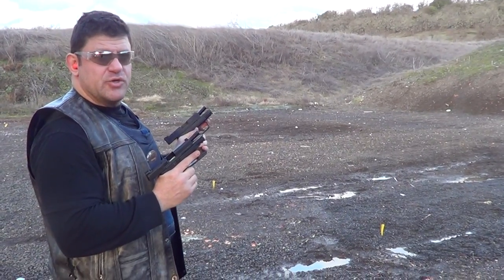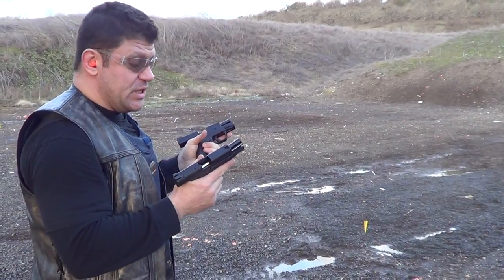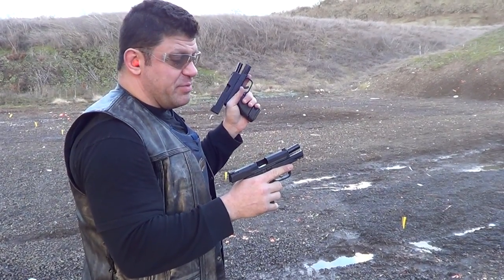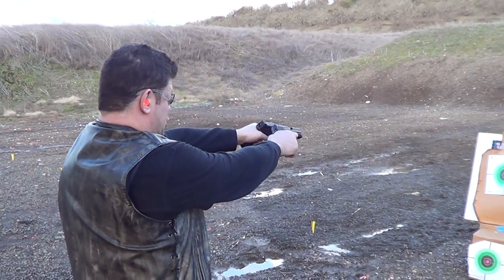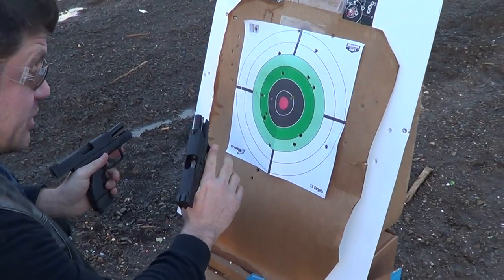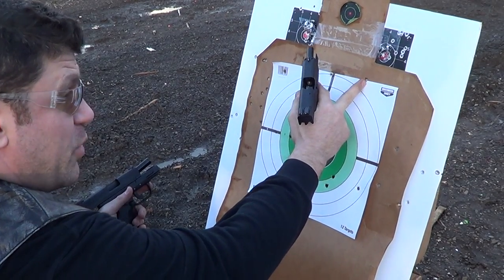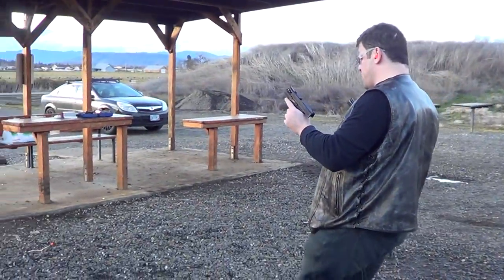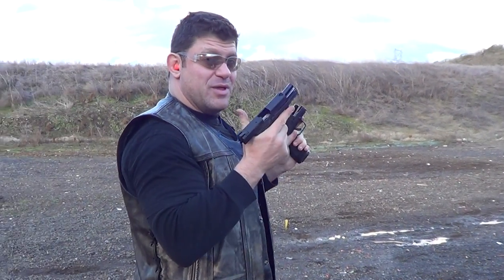Proving Dual Wielding Pistols Mag Dumps ACTUALLY WORKS!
BOTH PISTOLS SINSE SOLD!!! Former Pancrase Commentator for UFC Fight Pass!

TheCombatSystem.com